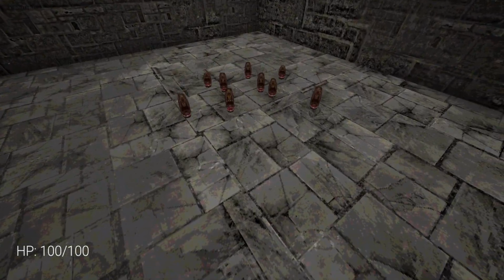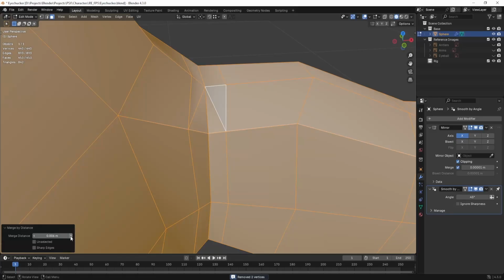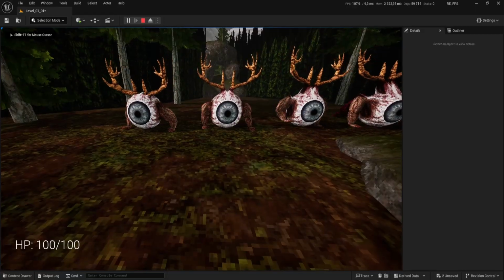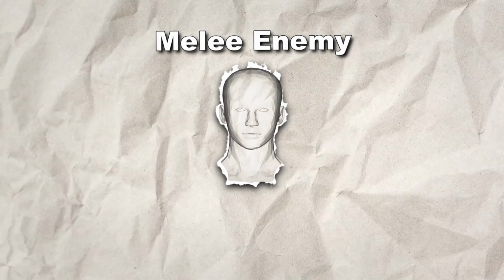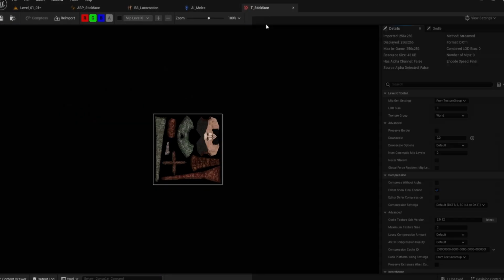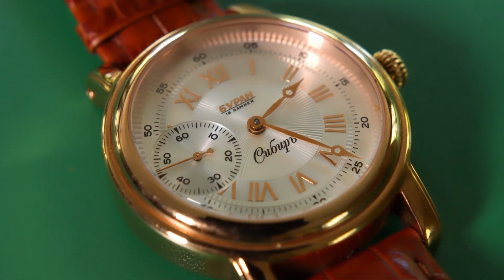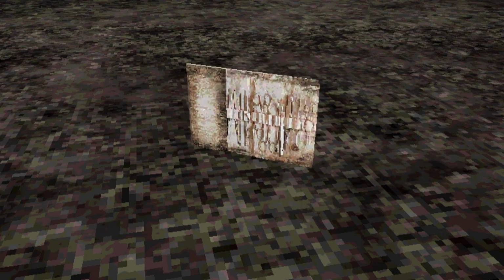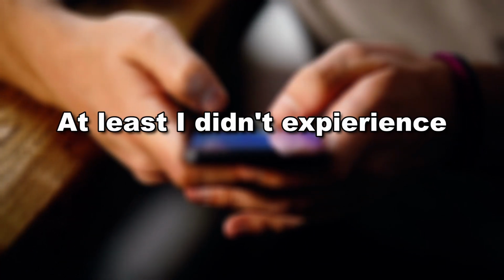How I make them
Making Enemies, and improving visuals for my Retro Shooter game.
From Blender to Unreal.
sick

Chapters:
0:00 - Intro
0:13 - Ranged Enemy
2:30 - Sudden Depression
3:07 - Melee Enemy
3:39 - Leech Enemy
4:25 - Visuals
6:33 - Outro